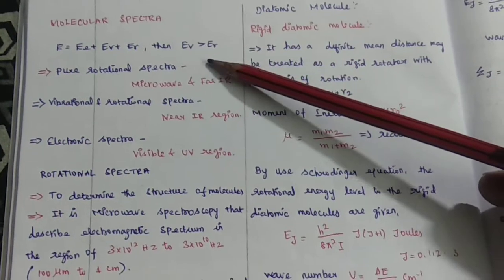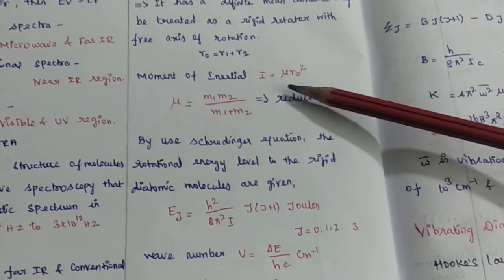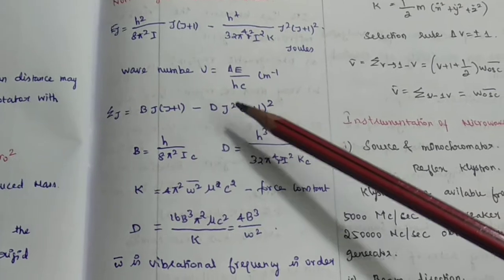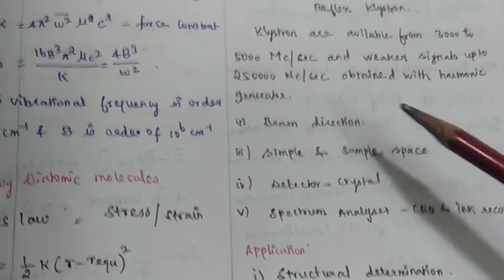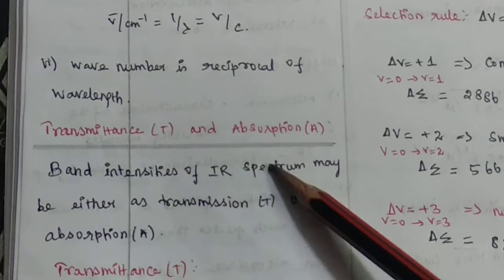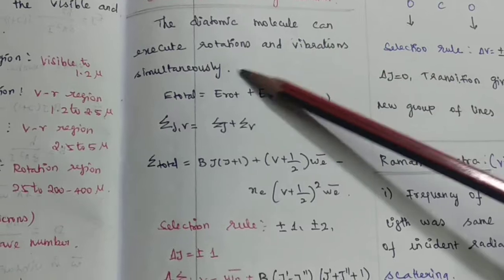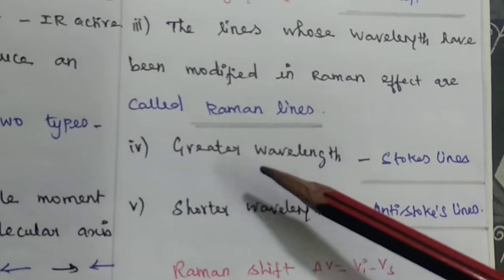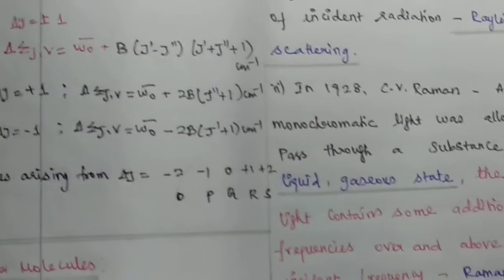Spectroscopy I Full notes I part 01 I PGTRB I PHYSICS I Tamil I materials available I important key